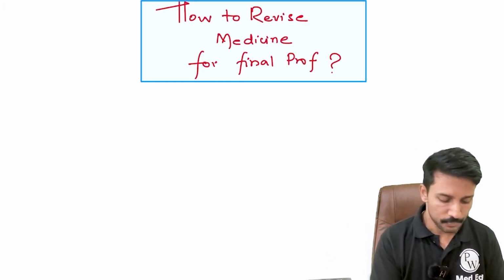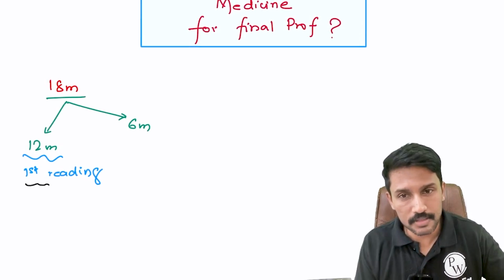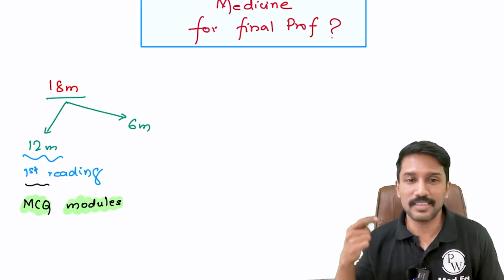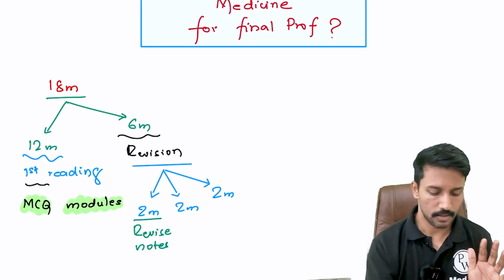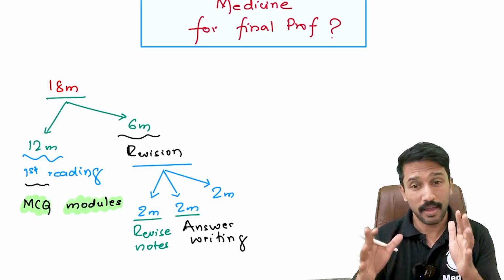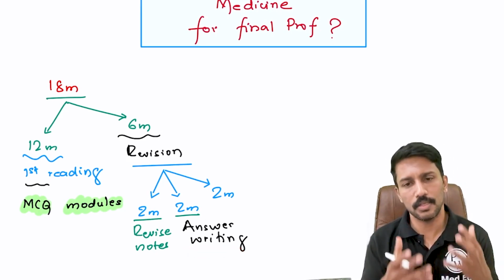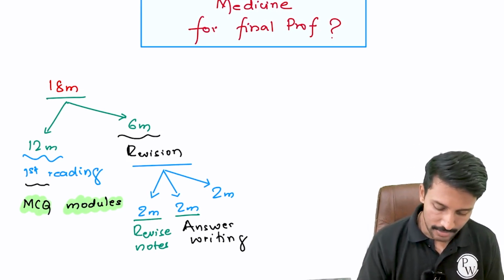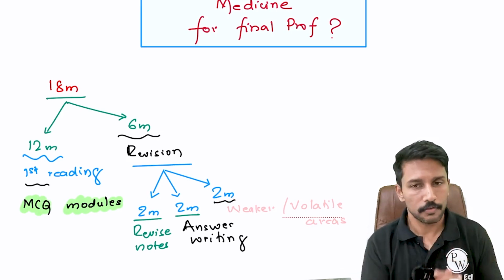How to Revise Medicine for NEET PG | Dr. Santosh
How to Revise Medicine for NEET PG | Best Revision Strategy for NEET PG 2025

📚 Struggling with Medicine Revision for NEET PG 2025? Don't worry! In this session, we will discuss the most effective revision strategies to help you retain high-yield topics, improve recall, and boost your NEET PG score.

. How to Revise Medicine Effectively for NEET PG 2025
. How to Make Short Notes & Use Flashcards
. Time Management Tips for Last-Minute Revision